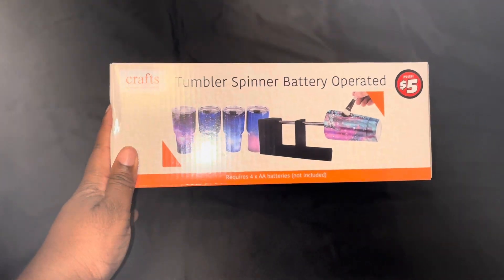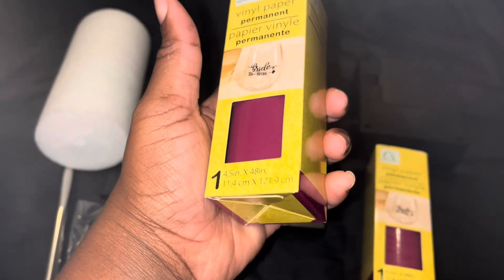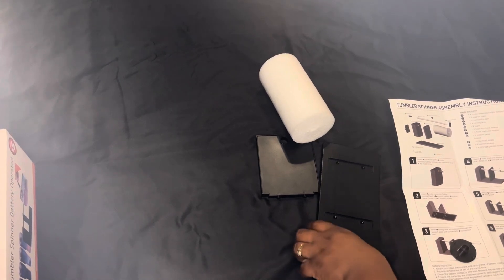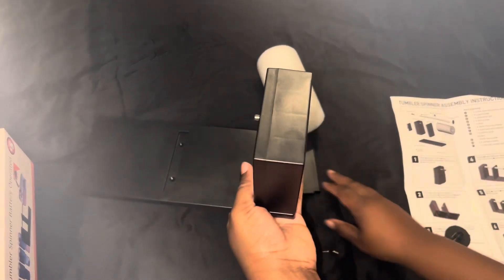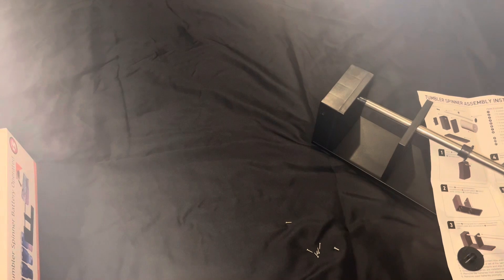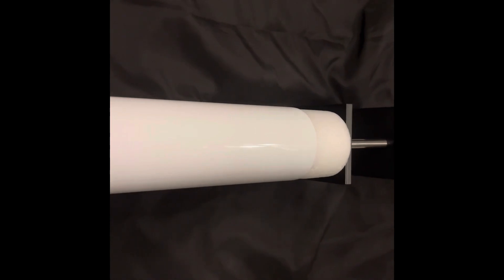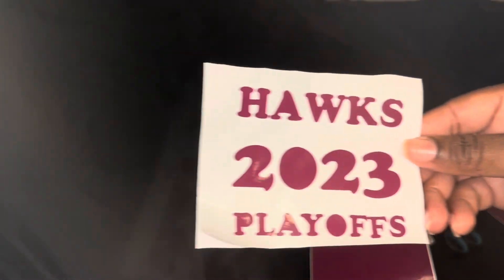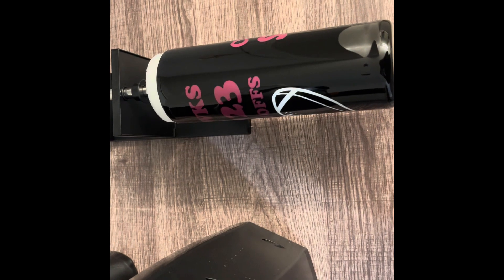Dollar Tree tumbler spinning assembly and do it works?